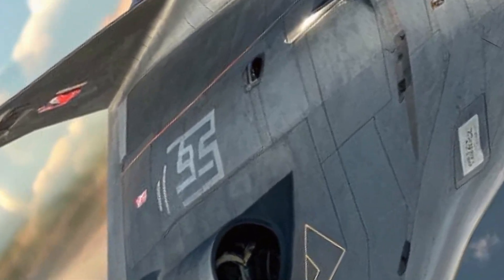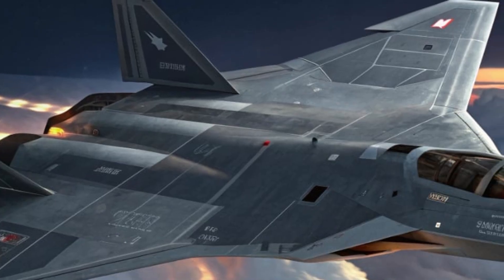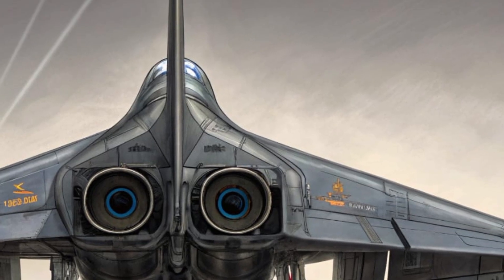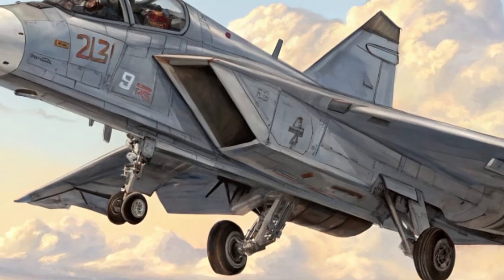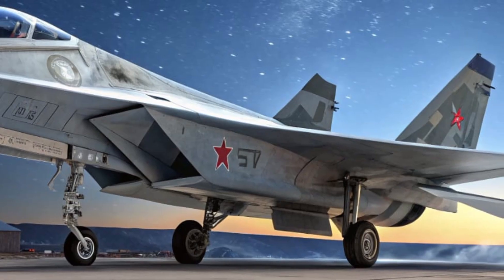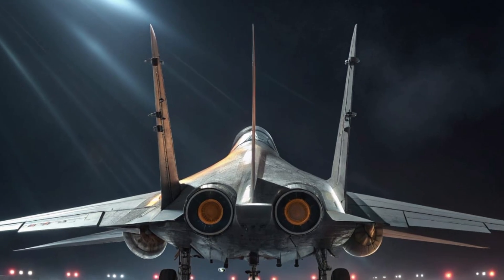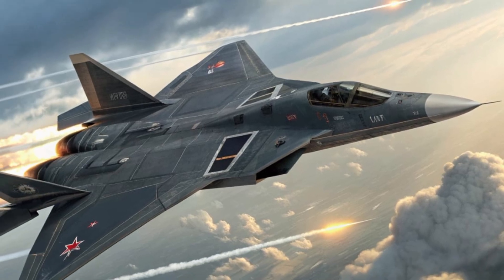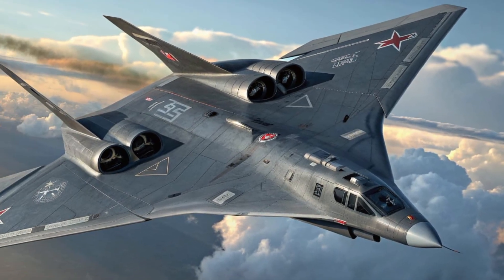2025 Sukhoi Su-70 Ghost Falcon – The Most Advanced Stealth Fighter Ever Built!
The 2025 Sukhoi Su-70 Ghost Falcon is rewriting the rules of modern air combat. In this video, we explore the incredible design, performance, and technology behind one of the most advanced stealth fighters ever created. From its radar-absorbing exterior and futuristic digital cockpit to its AI-powered flight systems and unmatched speed, the Ghost Falcon represents the future of aerial warfare. With adaptive stealth, autonomous operation, and next-generation safety systems, this aircraft combines power, precision, and intelligence like no other. Discover why the Su-70 Ghost Falcon is being called the “fighter jet from the future.” If you love aviation, military tech, and next-level engineering, this is a video you don’t want to miss.